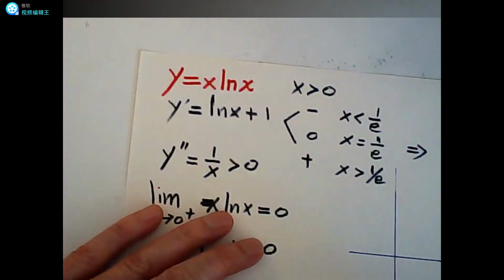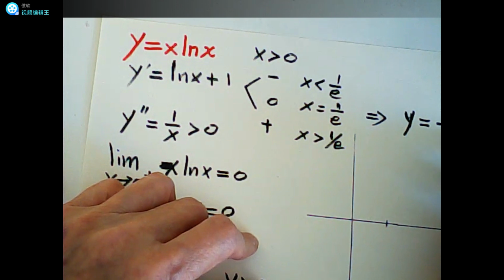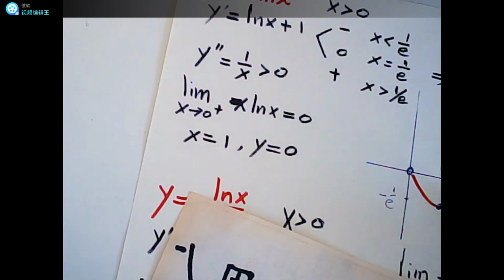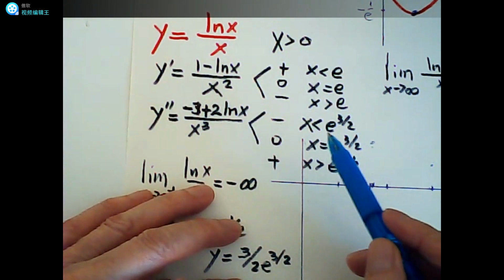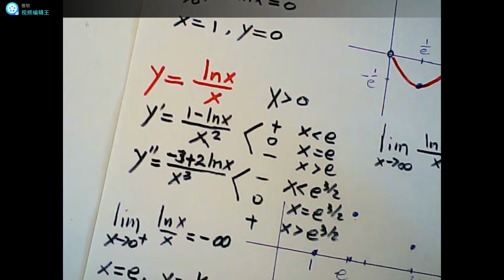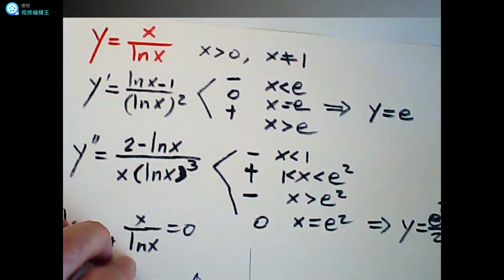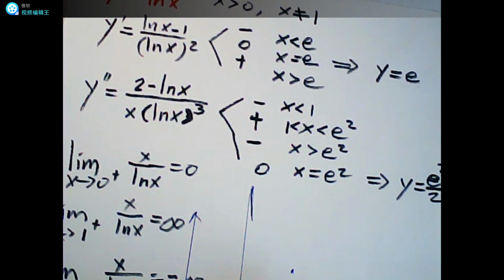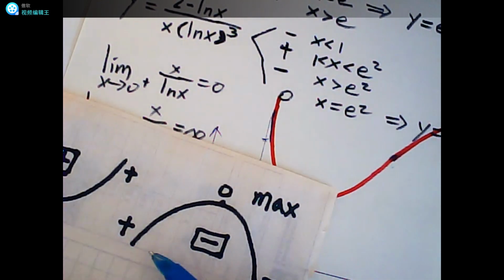examples of curve sketching (3/6)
good examples of curve sketching